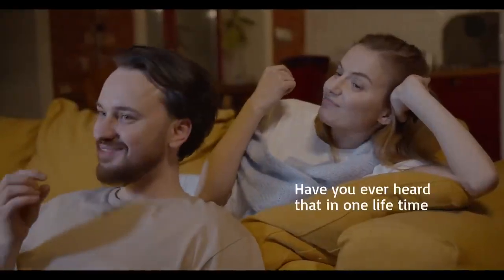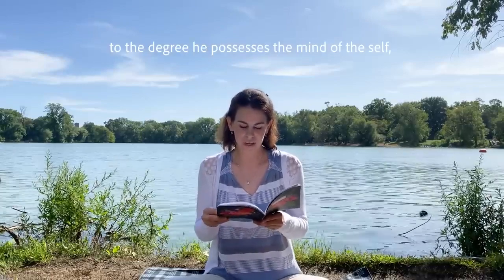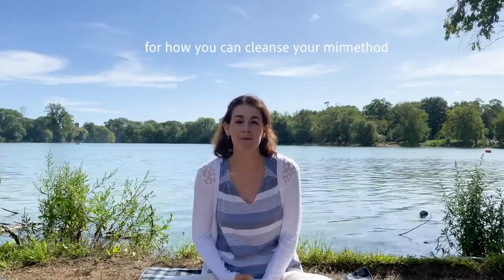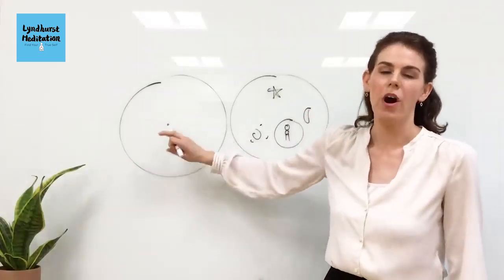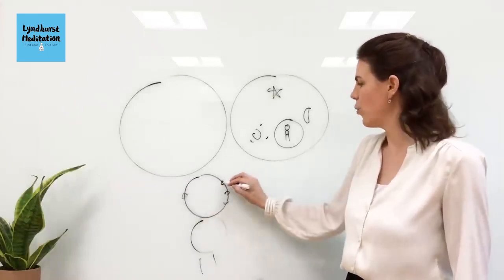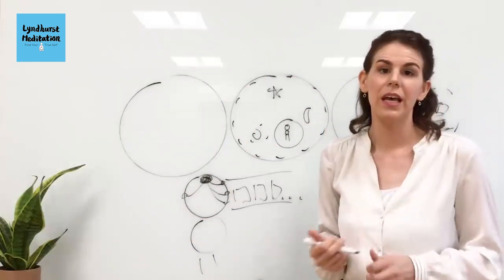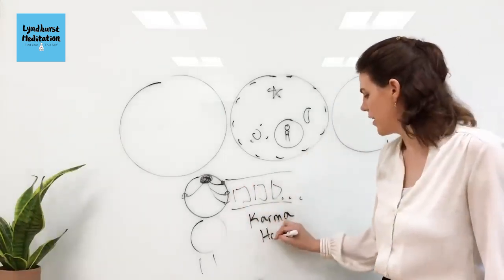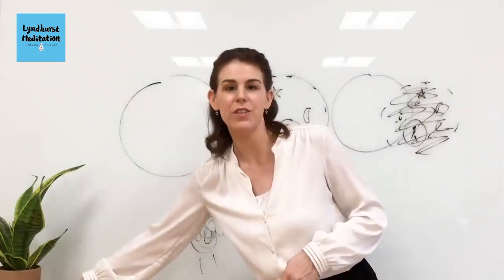How To Clear Your Mind | Meditation Lecture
Learn how to discard all the negative thoughts from your mind so that you can live every day with a clear mind.

😍 Meditate with us 🧘🏽‍♀️🧘🧘🏽‍♂️🧘🏽‍♂️